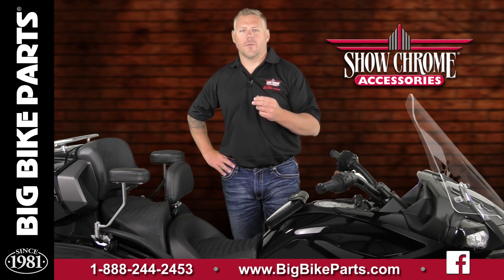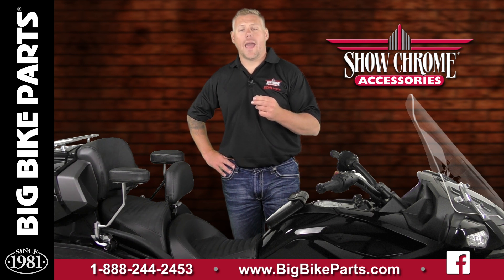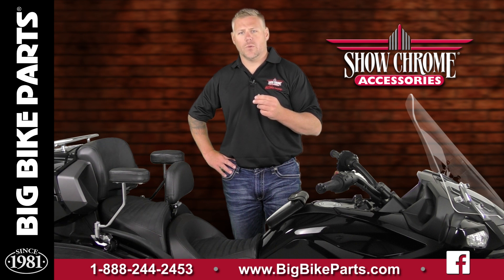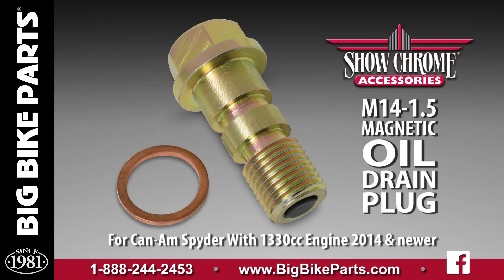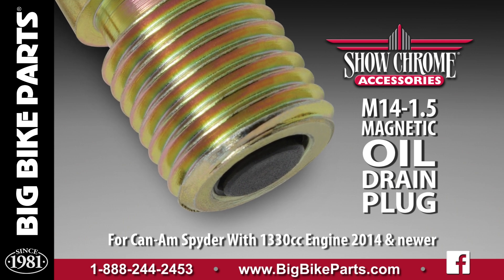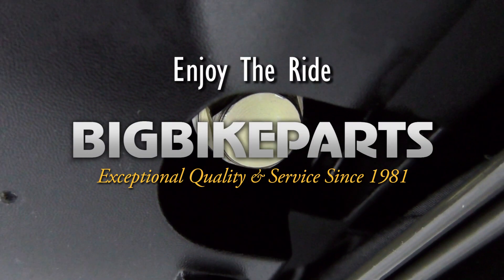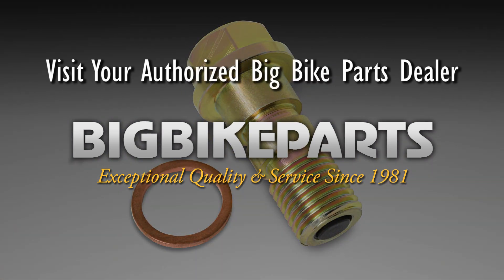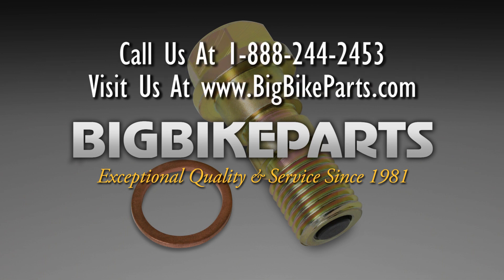Magnetic Drain Plug for Can-Am Spyder 1330cc Engine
Big Bike Parts® has a new Extended Magnetic Oil Drain Plug that fits the 2014 and newer Spyders that have the 1330cc Rotax engine. This would include models since the 2014 RT and 2015 F3. This almost 1” longer plug matches the OEM and reuses the OEM O-ring for seating. The best way to prolong life is to identify an issue before it is a problem. That is exactly what Magnetic Drain Plugs can do for your engine. Magnets attract and hold ferrous metal particles that are floating around in your engine. So at fluid / oil change time you can inspect the plug for ferrous metals in your oil. Having ferrous metal on the magnet can be an indicator of an impending problem of cams, rings, rods or shafts that may need servicing. In most cases an oil analysis can tell you what type of metal and what it is from, pointing you in the correct direction.

M14-1.5 Extended Magnetic Oil Drain Plug for Can-Am F3/RT 2014 Newer 1330 Rotax      Part# 5-303
M14- 1.5 Standard Magnetic Oil Drain Plug for older Spyder, some Honda’s and Yamaha        Part# 5-301

M12- 1.5 Standard Magnetic Oil Drain Plug for some Honda’s, Kawasaki, etc.    Part # 5-302